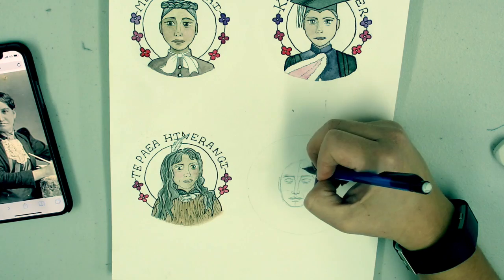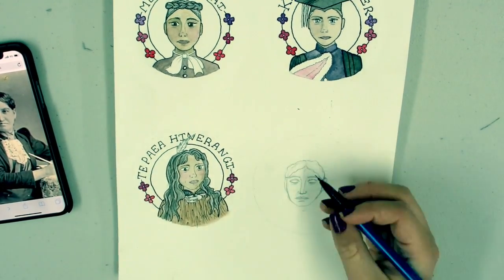Women in History | Elizabeth Yates | Speed Paint